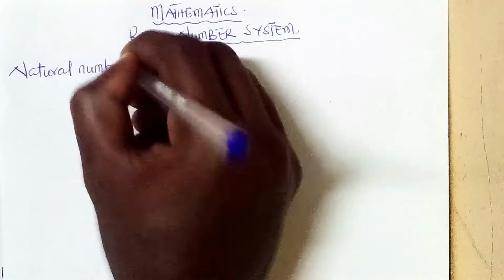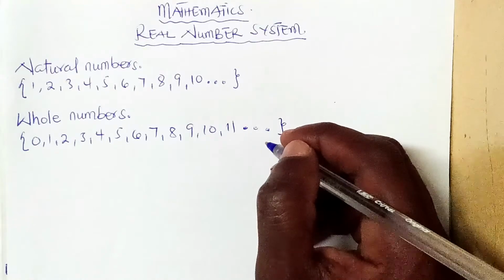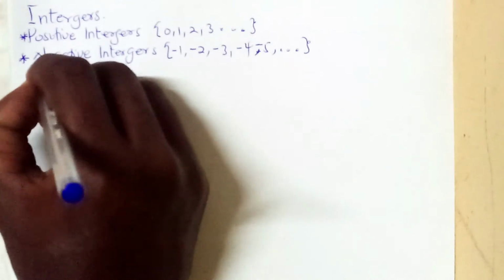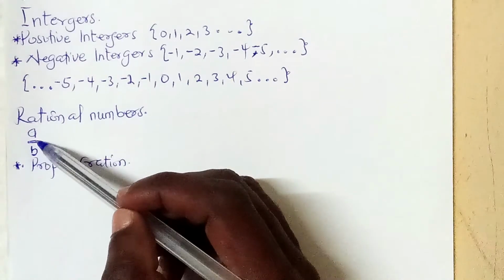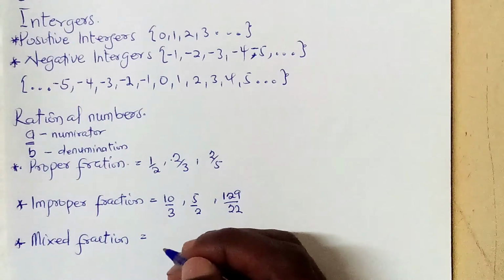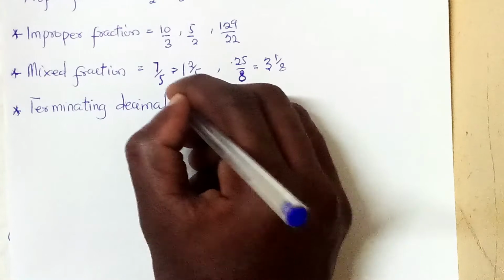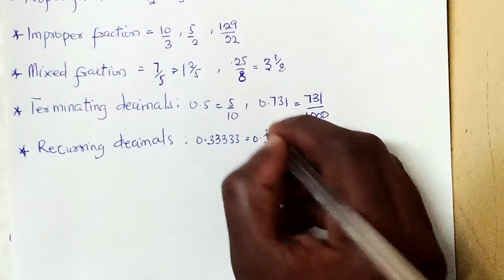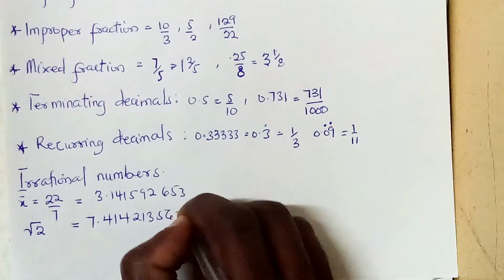LESSION 6: Introduction - Real Number System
This is the introductory video for Real Number System. We elaborate the number system and how numbers are been arranged.
If you have any questions, be sure to leave it in the comment section below